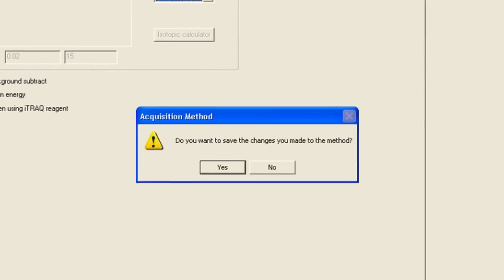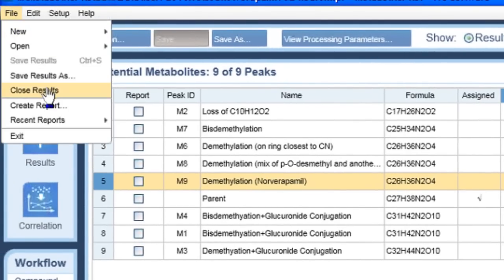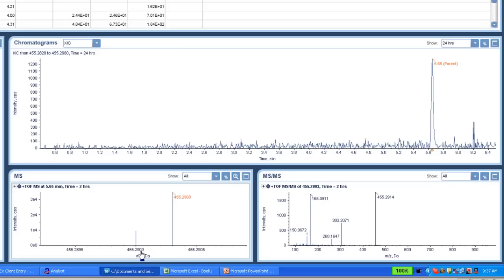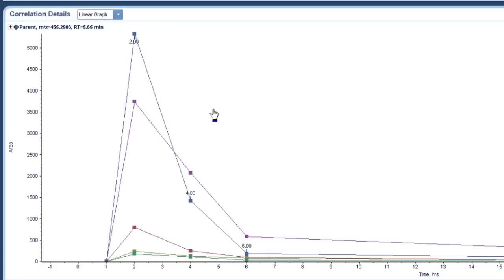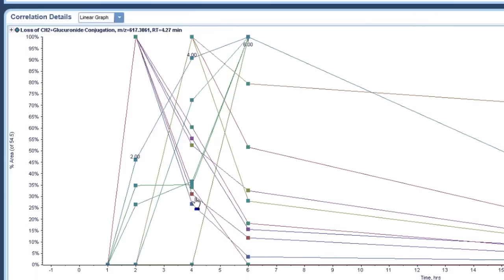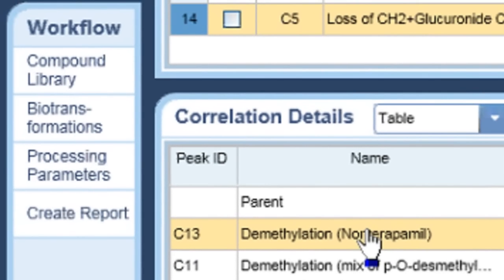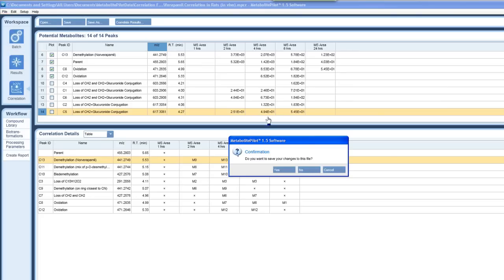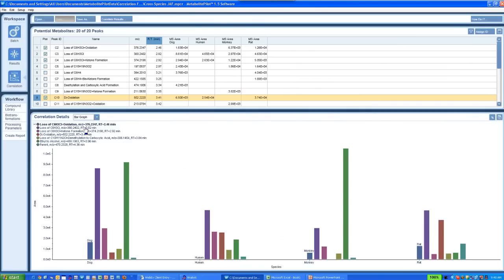MetabolitePilot: In vivo PK data analysis in rat samples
A 16 minutes video that provides the viewer with step by step instructions on how to conduct a pK data analysis on metabolites of verapamil in rat samples with MetabolitePilot Software using data generated on a TripleTOF® 5600.